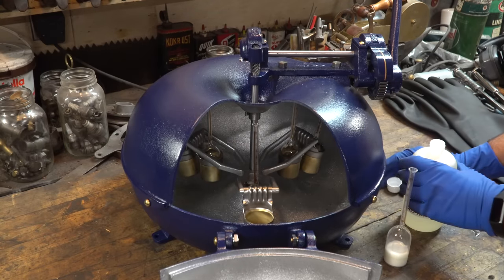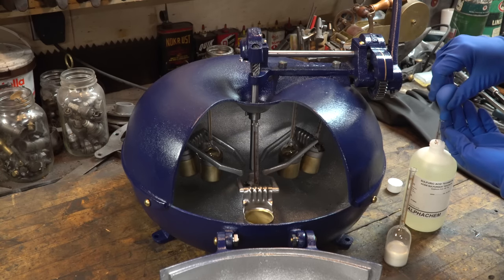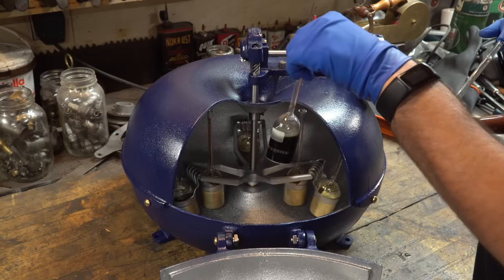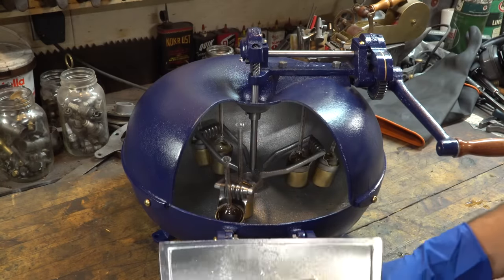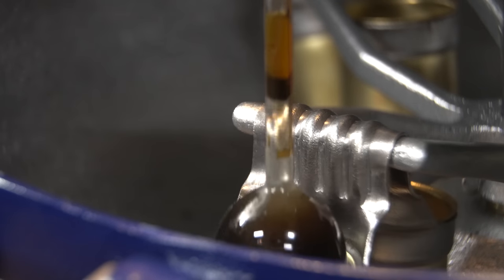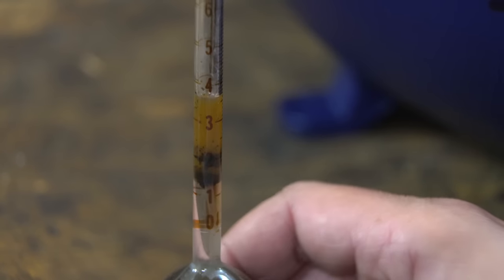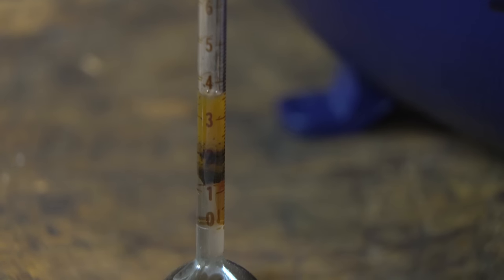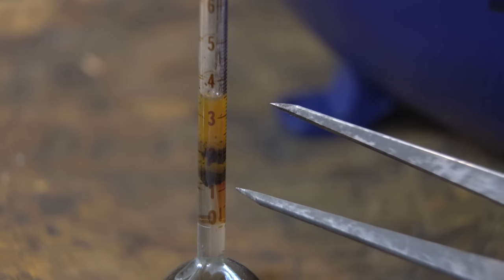Antique Sulfuric Acid Milk Fat Tester [Restoration]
This restoration is on a 1903-patented Babcock tester made by the Creamery Package MFG. Co. of Chicago, USA.

This tool arrived completely seized, but with no known broken or missing parts, other than the original glass vials known as babcock bottles.  Surprisingly, during the de-rusting process, the original blue paint showed up.  Blue painted tools of this era are relatively rare and I was way too excited about it.  I even had chunks of the original blue finish sent off for analysis with preliminary results suggesting the blue colour comes from natural cobalt.

As per usual, I decided to sensually brassify most fasteners.

Near the end of the video I explain how milk, sulfuric acid, and this machine work together to allow almost anyone to test the milk fat percentage from their cows.  Spinning almost pure sulfuric acid at a high speed in fragile glass bottles very close to your face really makes you think about your life choices.